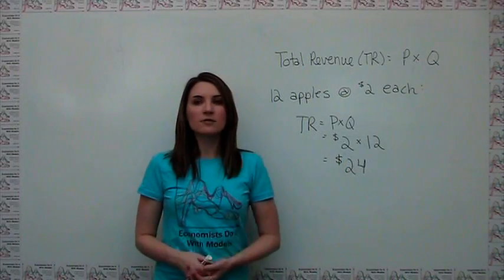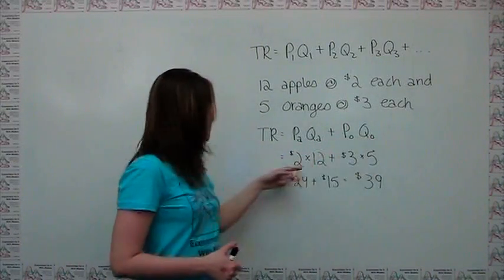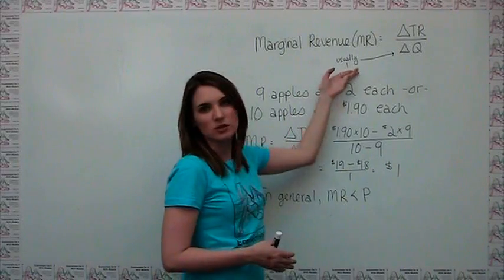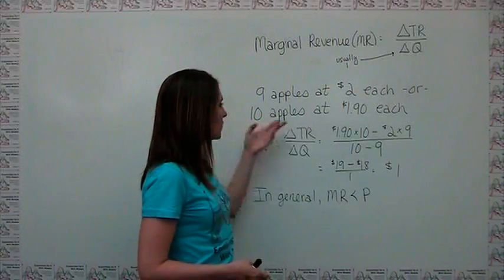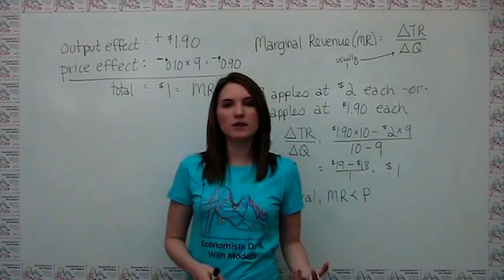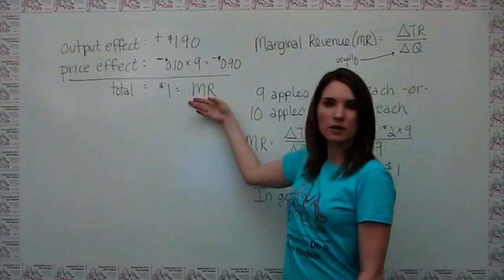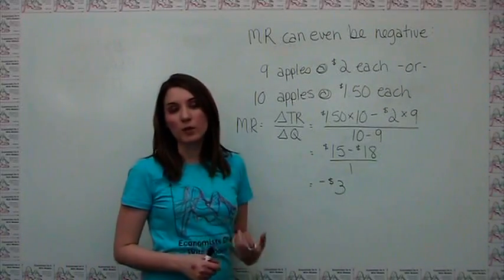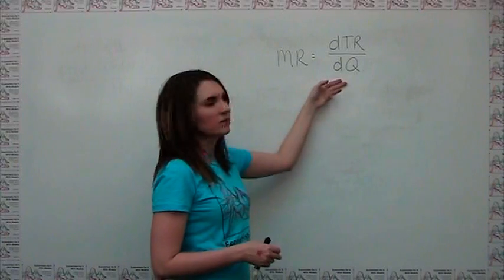Revenue, Costs and Profit Part 1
This video is part 1 in a 3 part series on revenue, costs and profit.  This video introduces various measures of revenue.